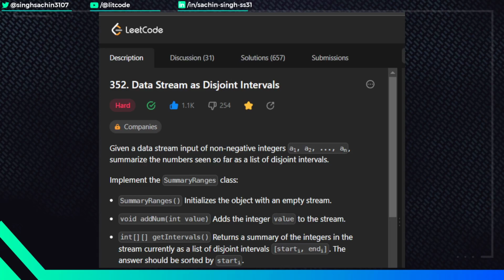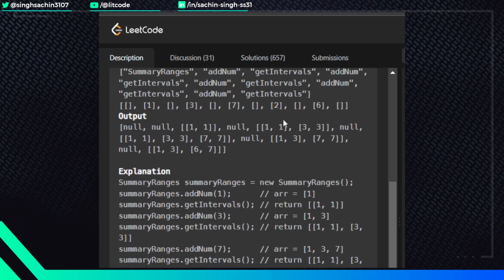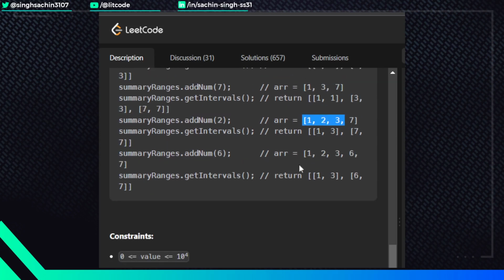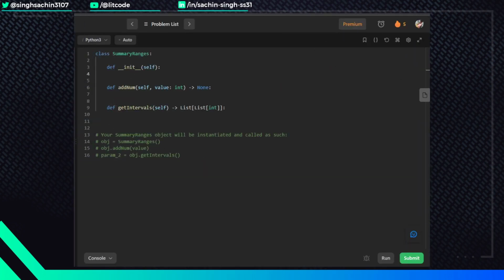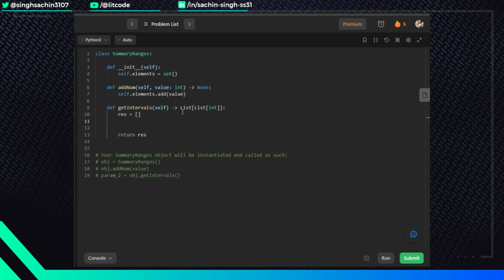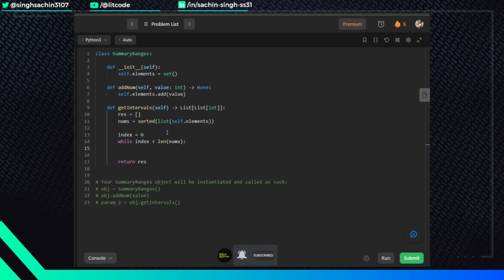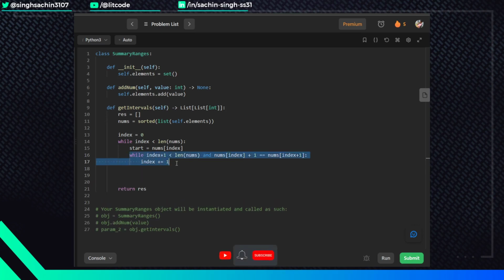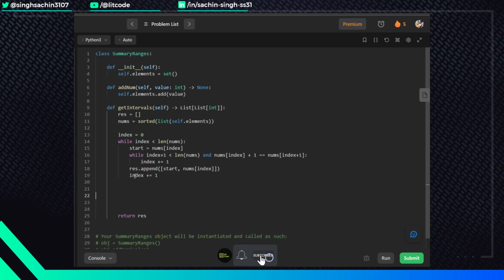Data Stream as Disjoint Intervals - Leetcode 352 - Hard Problem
Leetcode 352. Data Stream as Disjoint Intervals - Python Solution

Problem Statement
Given a data stream input of non-negative integers a1, a2, ..., an, summarize the numbers seen so far as a list of disjoint intervals.

Implement the SummaryRanges class:
* SummaryRanges() Initializes the object with an empty stream.
* void addNum(int value) Adds the integer value to the stream.
* int[][] getIntervals() Returns a summary of the integers in the stream currently as a list of disjoint intervals [starti, endi]. The answer should be sorted by starti.